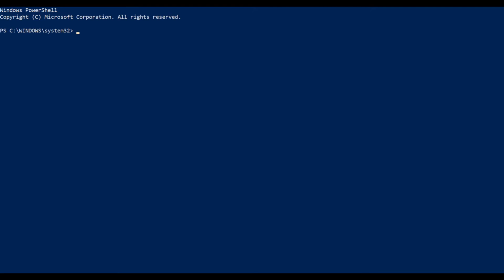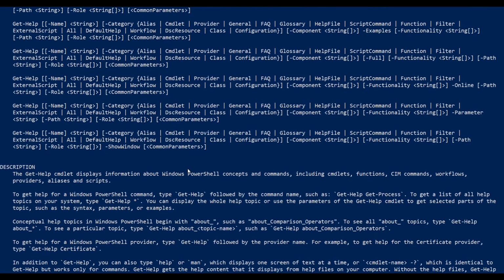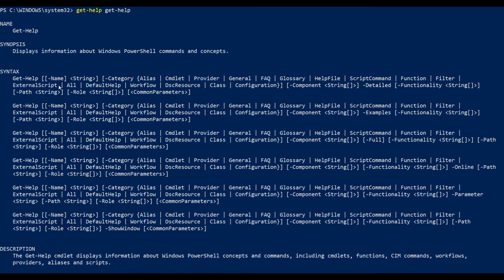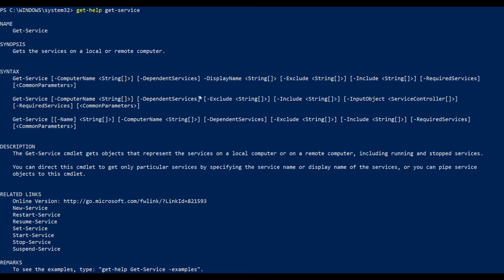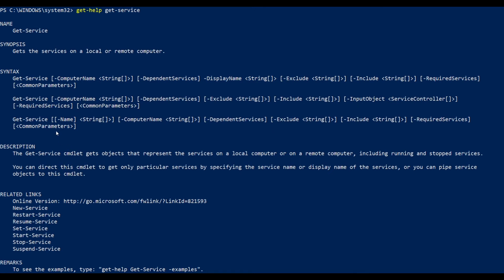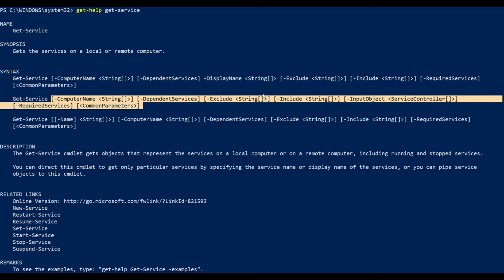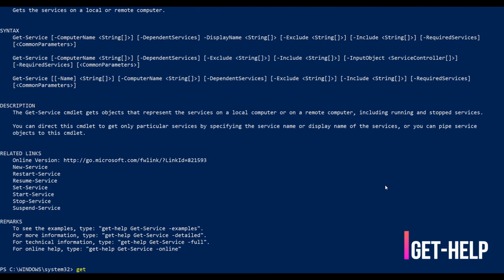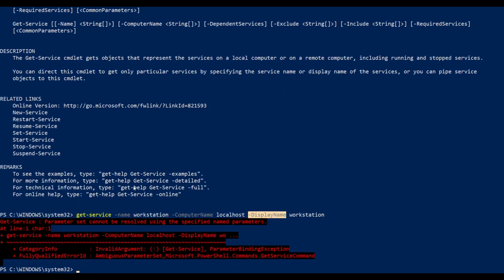05 Powershell Basics - Get-Help